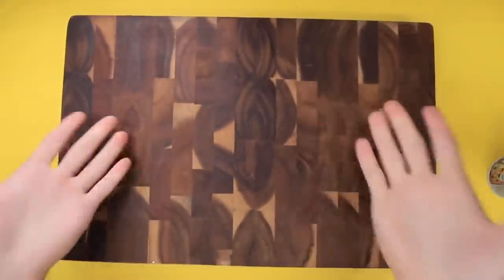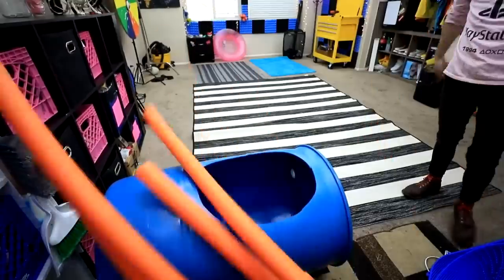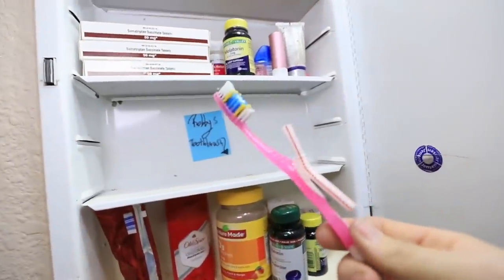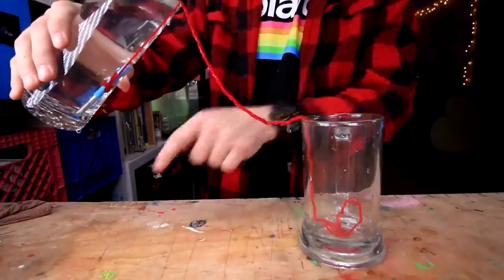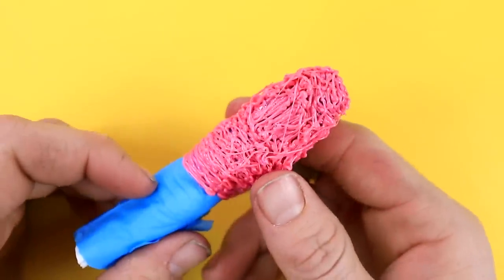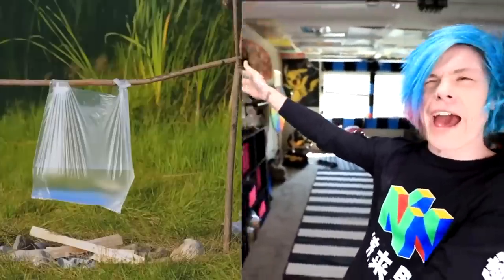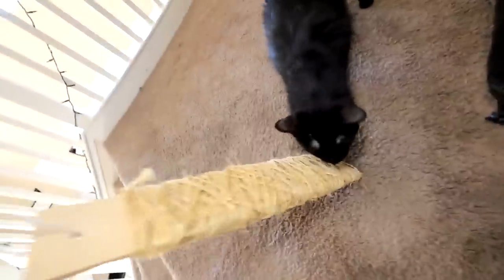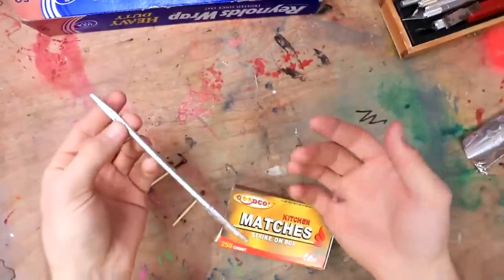Robby Tries 23 Funny 5 minute crafts BIG Compilation #17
Today Robby tries some Funny pranks and DIYs by 5 Minute Crafts!! Which one was your favorite?